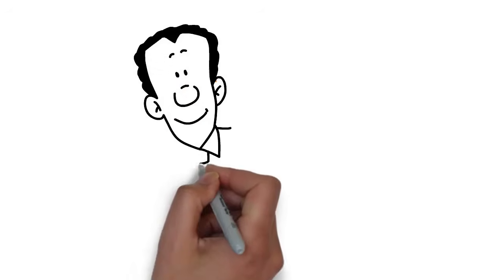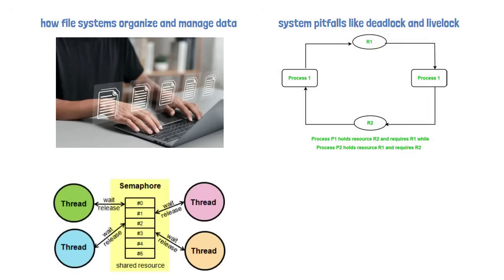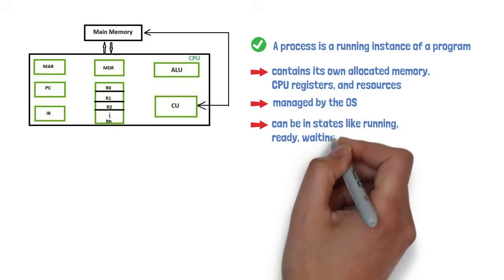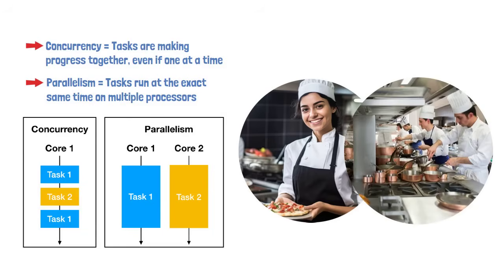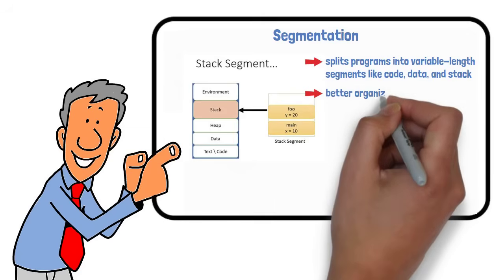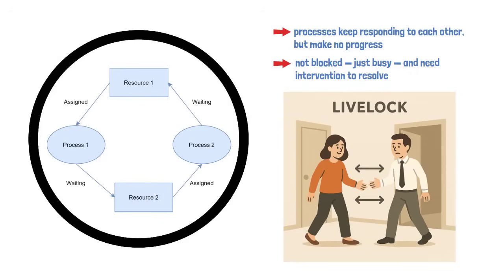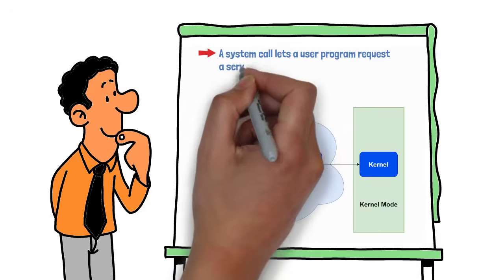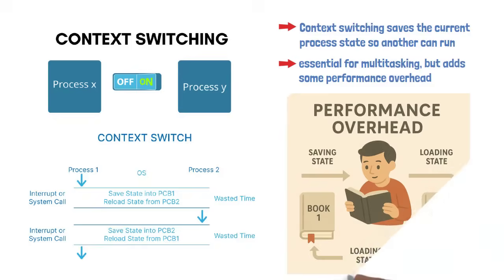Operating Systems Crash Course: Cover 20+ Concepts in 12 MINS!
Want to understand how your phone, computer, or smart device really works under the hood?

This fast-paced crash course breaks down 20+ essential Operating System concepts in a way that's clear, simple, and practical — perfect for students, interview prep, or curious learners.

In this video, you'll learn:

What the kernel is and how it controls everything

The difference between programs, processes, and threads

How the OS handles multitasking, scheduling, and concurrency

Why we need virtual memory, paging, and segmentation

How the OS reacts to events using interrupts and context switching

What causes deadlock or livelock, and how they're solved

What are semaphores and mutexes for synchronization

The role of system calls, user/kernel mode, and the MMU

Simple analogies and real-life examples are used throughout to make complex ideas easy to understand, even if you're new to the topic.